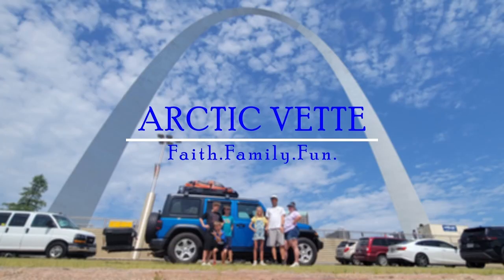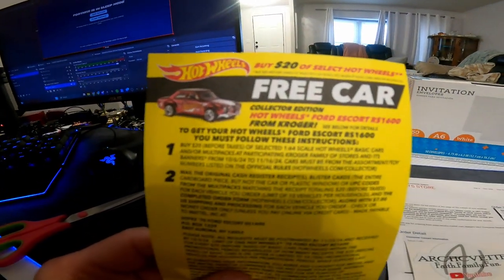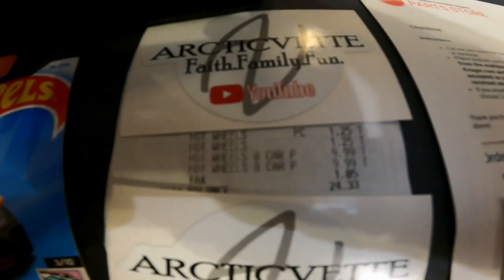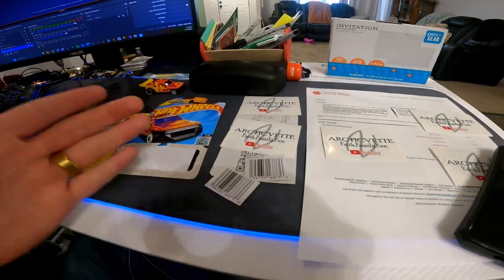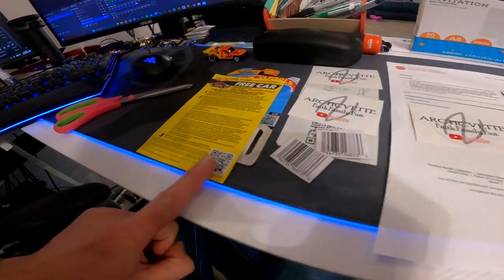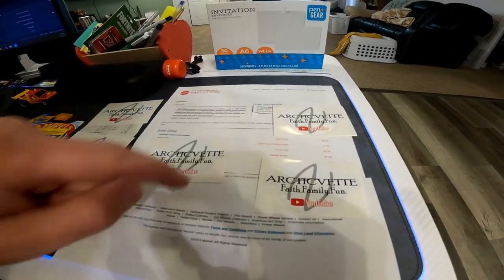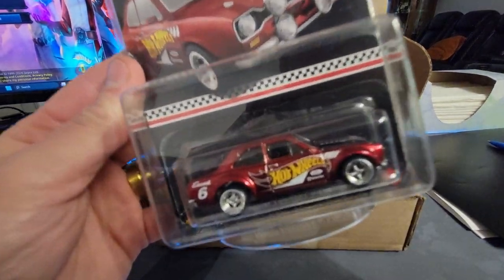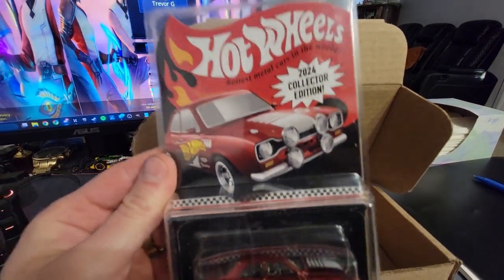Easy Steps to Get FREE Hot Wheels!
I explain the process to get Free Hot Wheels via their Mail-in promotions. All it takes is following the instructions, mailing off a few things, and waiting for the Hot Wheel to arrive at your doorsteps!

Songs in our video.

How to get free hot wheels, how to get promotion hot wheels in the mail, free super treasure hunts, free treasure hunt hotwheels, hotwheels promotions

Please note links found in description may earn us commission at no extra cost to you if you decide to use our link to order. Thank you for using our links!